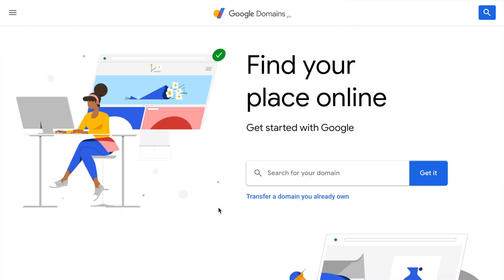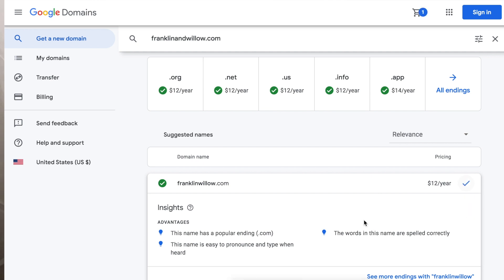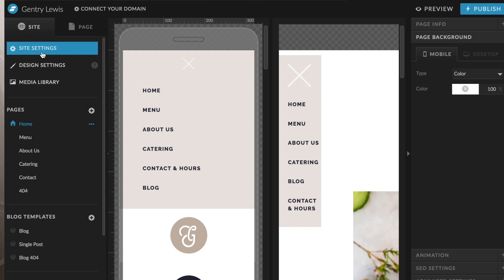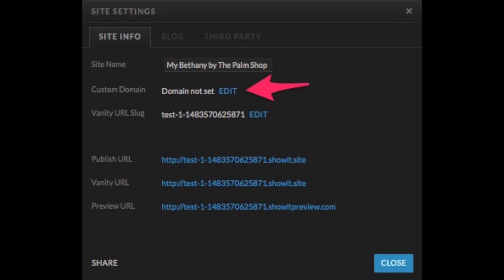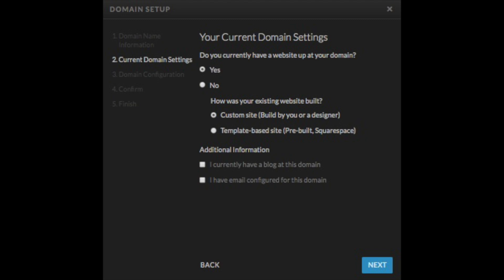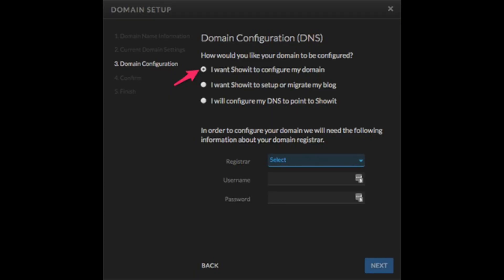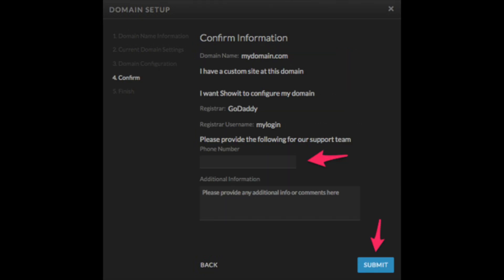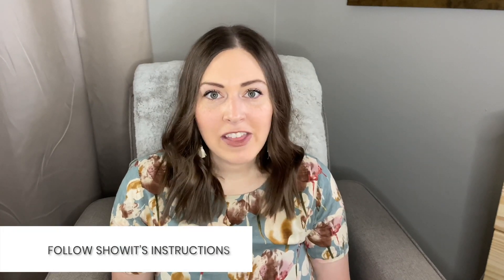Buying a Google Domain & Launching it to your Showit Website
What is a domain? And how do I connect it to my Showit website to make my website go live to the website address I want? In this video I explain how to purchase a Google Domain and exactly how to launch your website with Showit.

Once you’ve finished the Showit Template Setup series and have your website customized, have ME give it a look and give you final recommendations!

Willow Home Prints (Printable Artwork)

New videos each week to help you customize your Showit website quicker! I’m Caryssa O’Connell, a Showit website designer dedicated to helping you polish your presence online.

That just means that when you click on the link, it won't cost you more (in fact, it will often SAVE you money!), but I may receive a commission for sharing it with you. But no worries, girlfriend, because I would only ever recommend the best products that I actually use and absolutely LOVE.